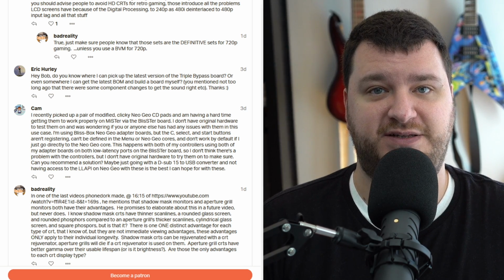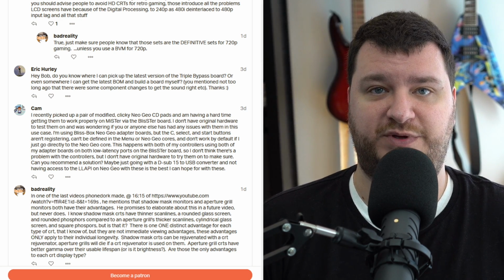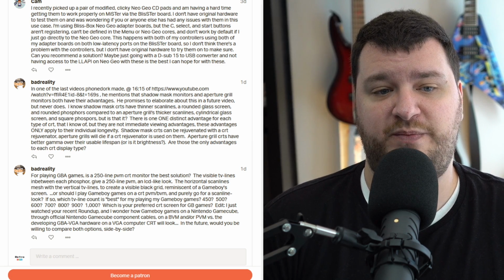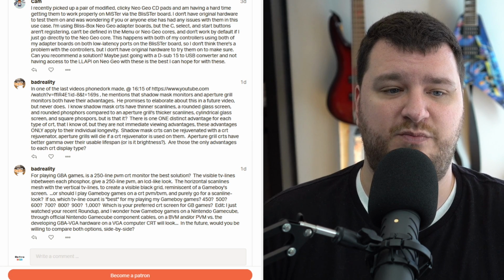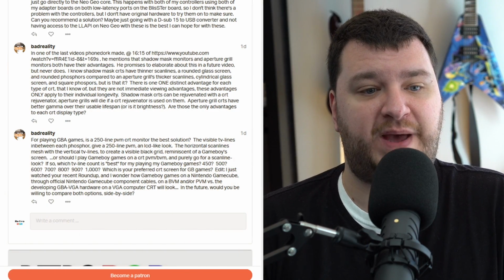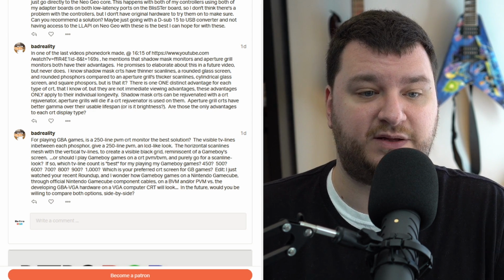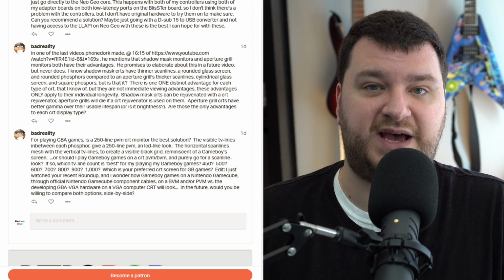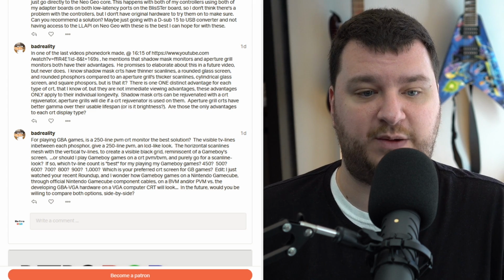Supporter Q&A #82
Here's the Supporter-only Q&A from November 15th 2019.  All comments and questions are fielded through the page in which this video was found.
Please consider signing up as a supporter!  Either hit Join, tip or pledge on this video, or sign up through the following services: